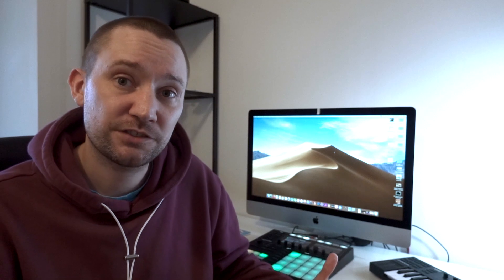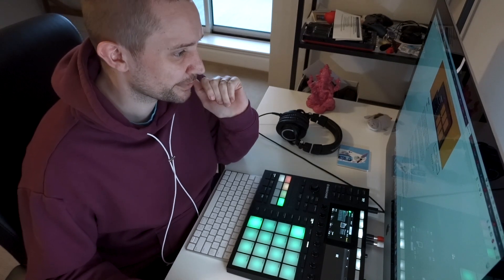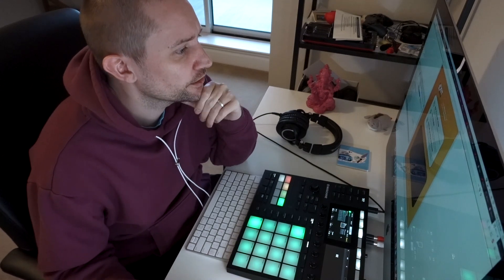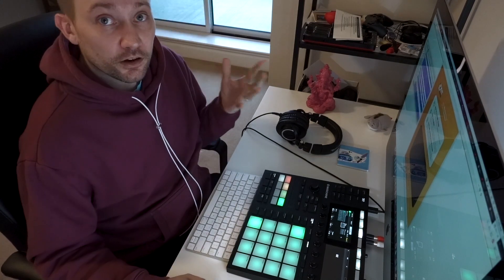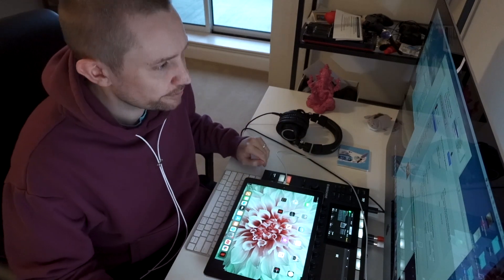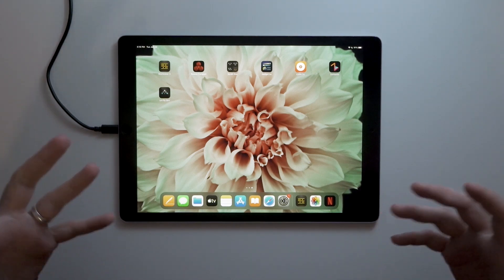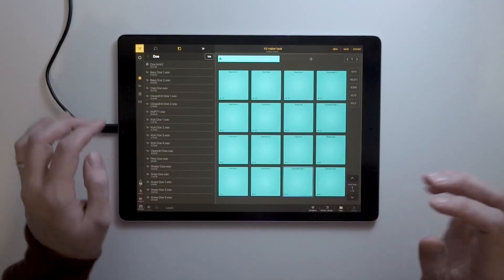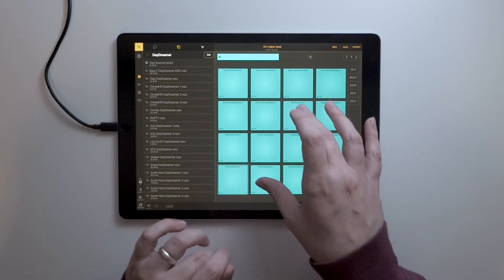Transfer MASCHINE kits to BEATMAKER 3! (Kit Maker)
Using the Kit Maker software to convert and transfer my Maschine expansions to the Beatmaker 3 app.

Numark PT01 Scratch
Audio Recorder